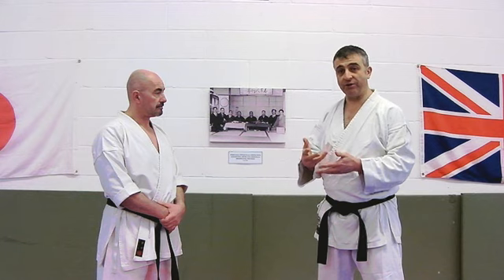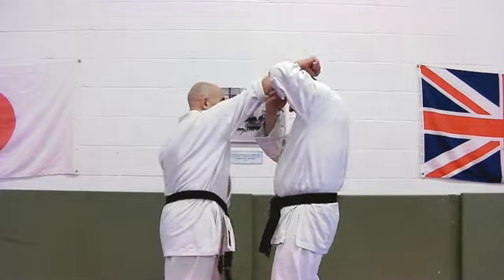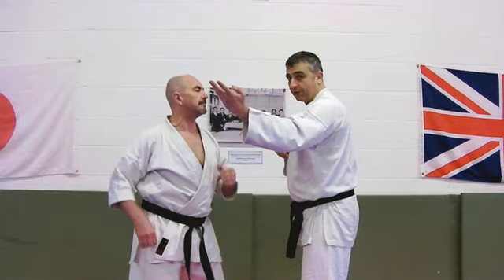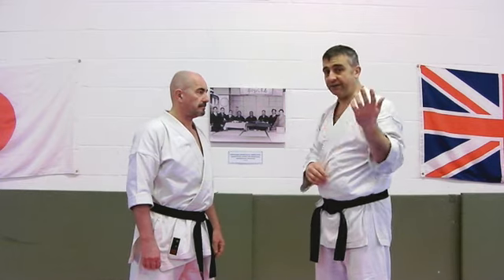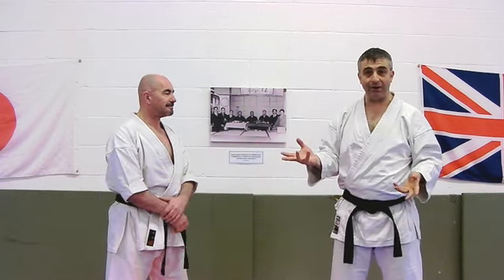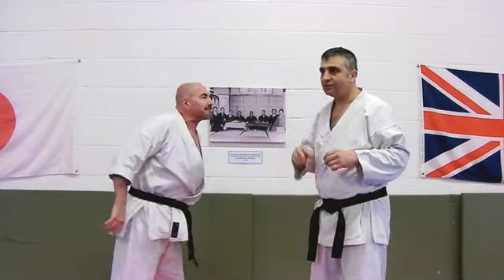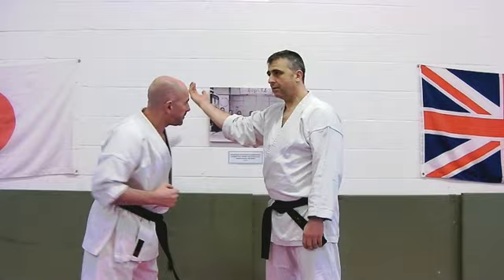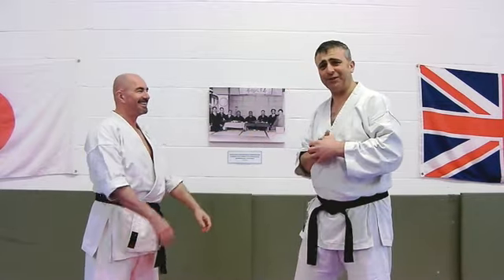soft block Bunkai Strategies 2014 week 19 koryu karate oyo jutsu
for the free Bunkai Strategies Newsletter and our range of DVDs, Books, and Downloads.  In this week's clip, we take a look at the one block that we rely on - all other blocks being strikes - but then, so is this one...